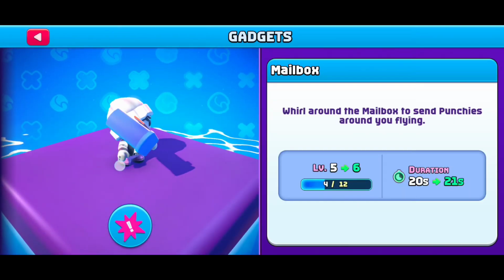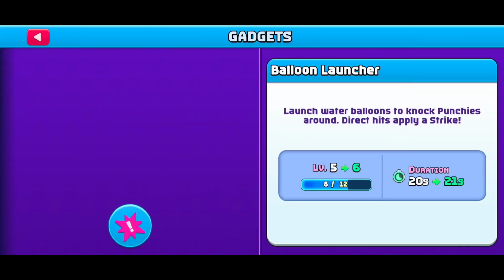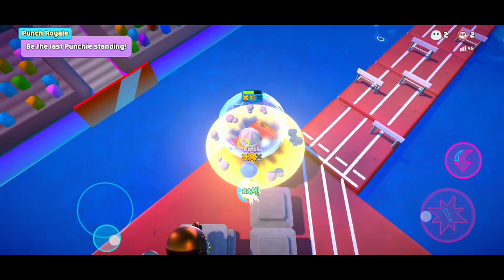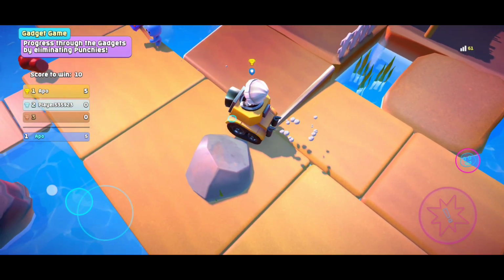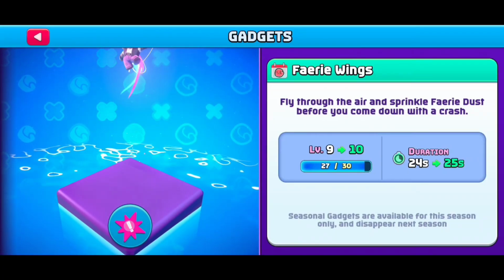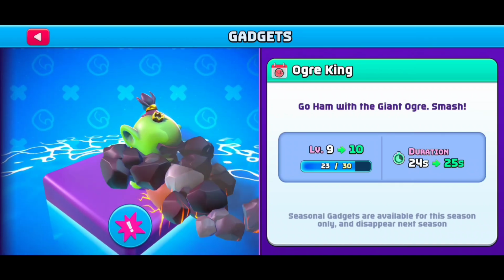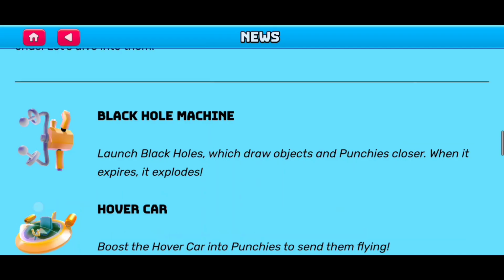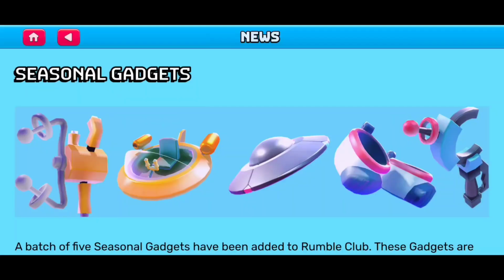All Gadgets in Rumble Club Testing in Gameplay All you need to know Best Gameplay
Plunge into a wild, physics-driven battle! Jab, shove, & throw to victory

Rumble Club is a massive multiplayer physics-driven game where you can knock out opponents in a frenzy! Run around and punch, shove, toss and outplay other players and be the last one standing! Are you prepared to fight your way to the top and claim victory as the ultimate champion? 👑

🥊 PUNCH, PUSH AND THROW!
Tap to jab and shove knocked-out players into the Goop!

🧠 OUTSMART YOUR OPPONENTS!
Launch your foes with a perfectly timed punch and make sure not to trip over the edge!

🔫 TAKE ADVANTAGE OF GADGETS!
Discover quirky gadgets scattered across the battlefield like magnets, Punch Tanks, and a magic donut that lets you smoosh your opponents!

🕺 BE THE MOST STYLISH OF THEM ALL!
Collect from a wide variety of accessories and skins that best suit your characters.

🎮 MASTER EVERY GAME MODE!
Experience all the different game modes like Punch Royale, Goop Cube, Crab Crush, Sugar Rush, Deathmatch, and King of the Hill!

🥇 CONQUER QUESTS!
Complete fun quests to earn rewards and unlock exclusive skins!